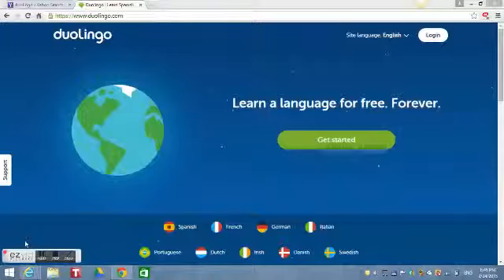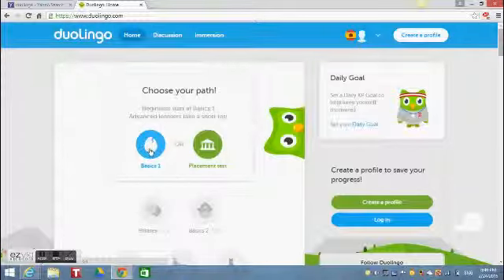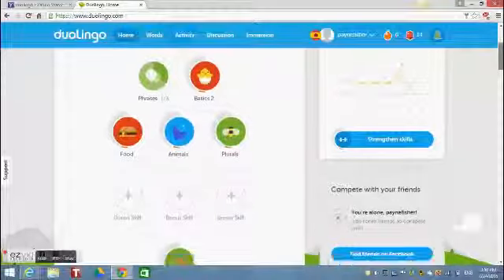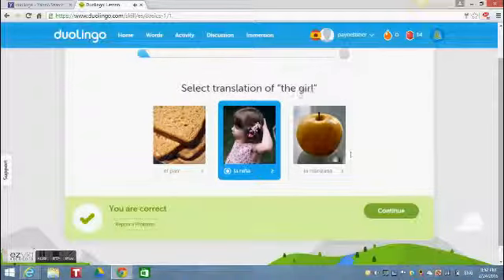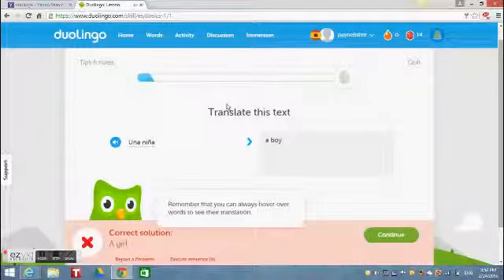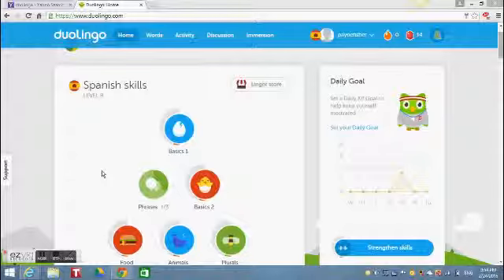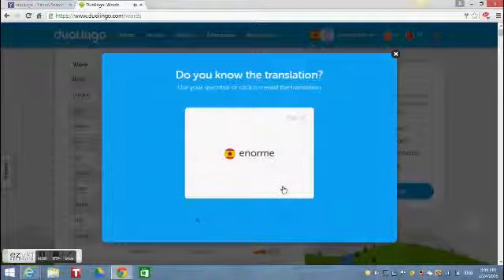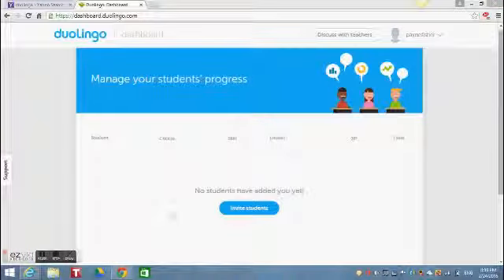Duolingo Tutorial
Payne